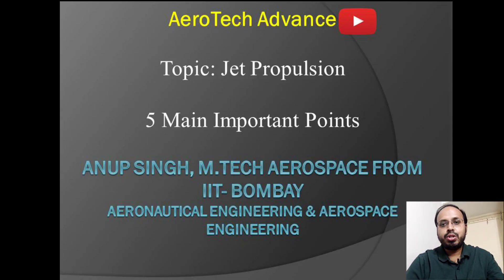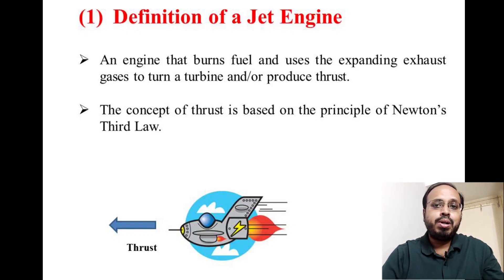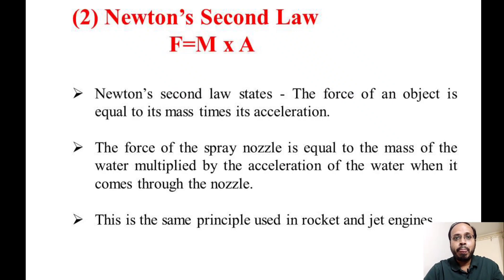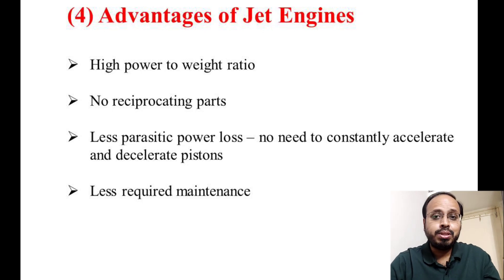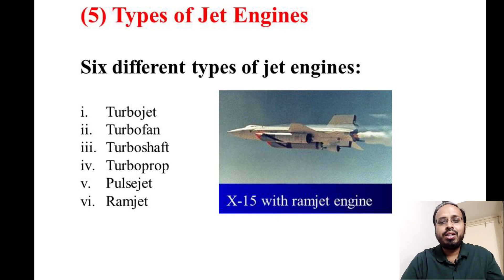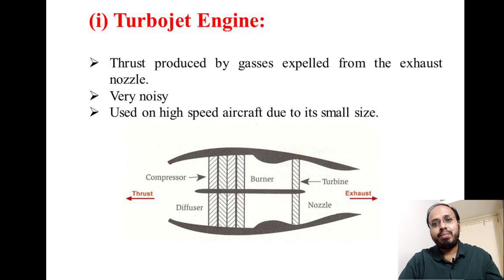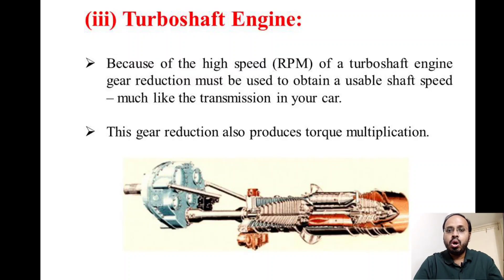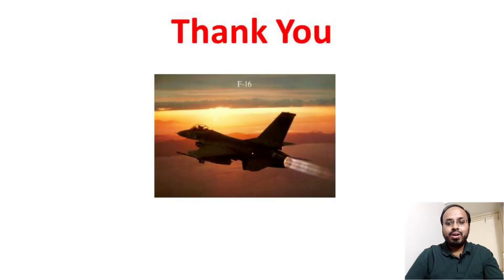Topic: Jet Propulsion | How Newton's laws apply to jet or rocket engines? | Aeronautical Engineering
I have explained that Definition of a Jet Engine | 5 Main Important Points discussion related to Jet Engine.

In this video, Topics are covered:
(1) Definition of a Jet Engine.
(2) How Newton's laws apply to jet or rocket engines?
(3) Key points in the history of jet propulsion.
(4) Advantages and Disadvantages of jet engines.
(5) Types of Jet Engines.